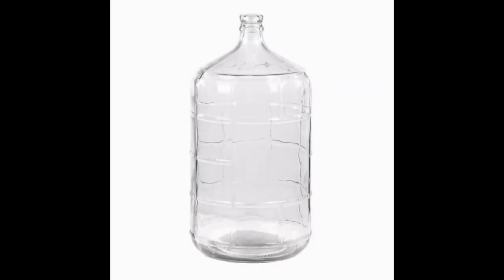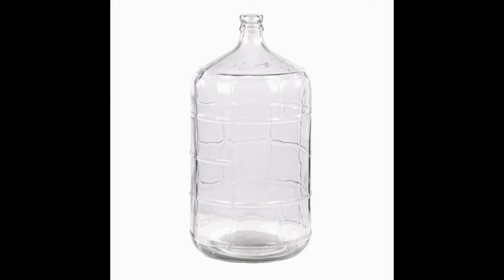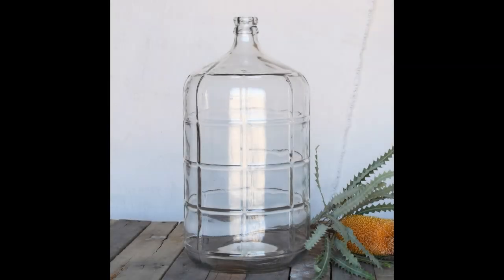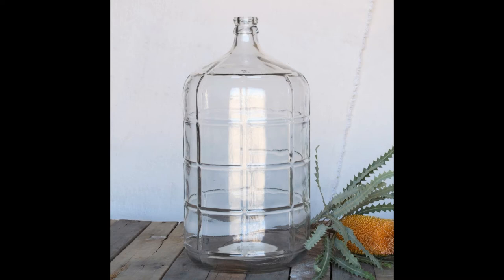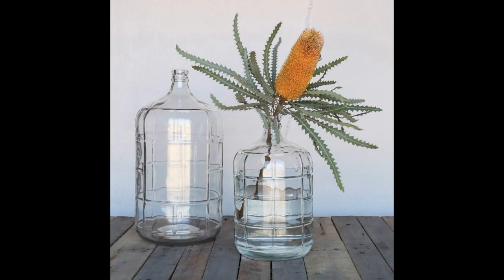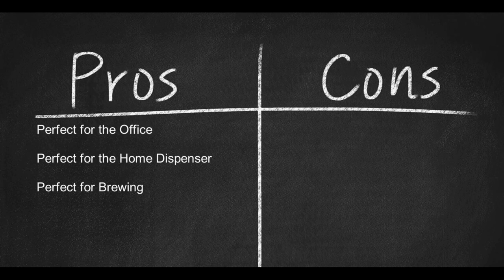Intelligent Design Retro 5-Gallon Glass Water Jug Review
Intelligent Design Retro 5-Gallon Glass Water Jug

If you are worried about all the plastic seems to have taken over our daily lives, this 5-gallon water jug is for you. These jugs are not made of plastic like all the other jigs that made this list. They are crafted in Italy, out of glass. At the factory, they make these unique, highly retro bottles by pressing glass in an old-style glass mold. In that way, these bottles are not unlike the carnival glass dishes that have become so very collectible over the years. However, unlike carnival glass, the glass used for these 5-gallon water jugs is lead-free.

These bottles are made to fit most bottled water dispensers. This makes this the perfect choice for both the home and office space, as well as any other location where a more natural option is desired.

Because it is heavy-duty glass, this water jug can be difficult to lift and move. It can at times form condensation if the air around the jug is hot and the water inside is cold. It is a very poor choice for outdoor work sites, due to the material of its construction. It can be used by preppers looking for a more natural option for water storage. There is never any danger of anything leaching into the water stored in these bottles, and they will not leak no matter how long water is left inside.

If you are looking for a bottle for brewing alcohol, this is the one you will want to go with. The makers at Intelligent Design did, in fact, make this water jug with that end-user in mind. You can brew the finest mead or beer in this jug without any taste leaching in, and after it has been thoroughly cleaned out, it will not retain the scent of previous batches the way a plastic jug will.

Pros:

Perfect for the Office
Perfect for the Home Dispenser
Perfect for Brewing

Cons:

Glass Breaks
Heavy

Reviews of the 6 Best 5 Gallon Water Jugs, Plus 1 to Avoid: